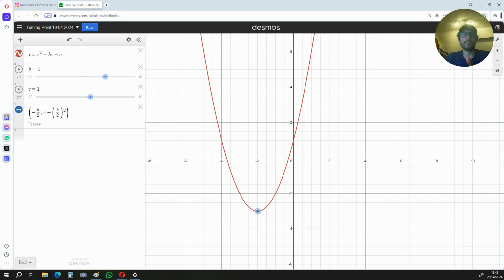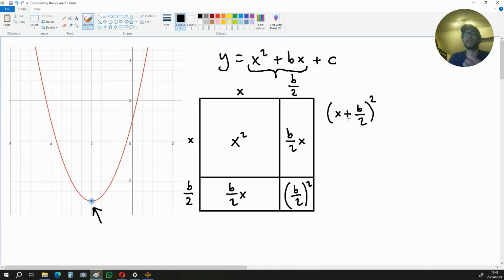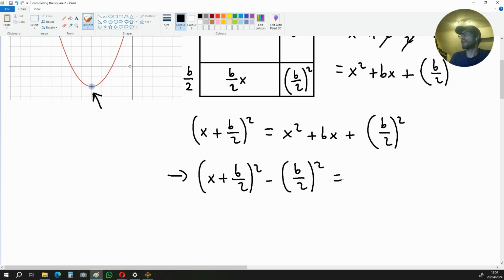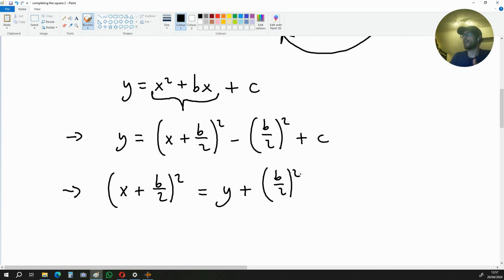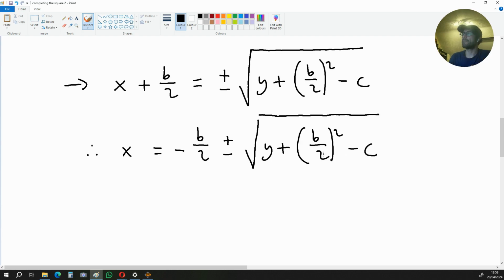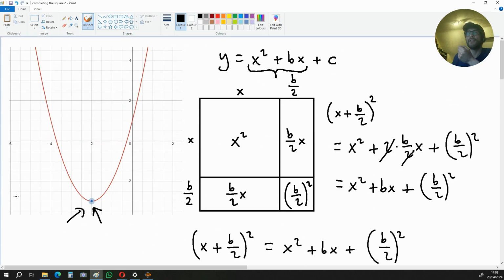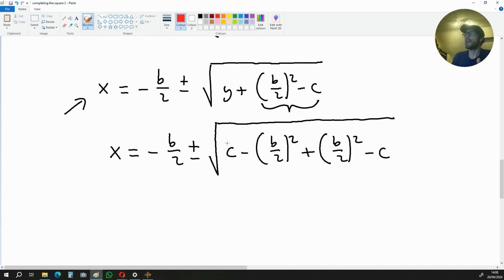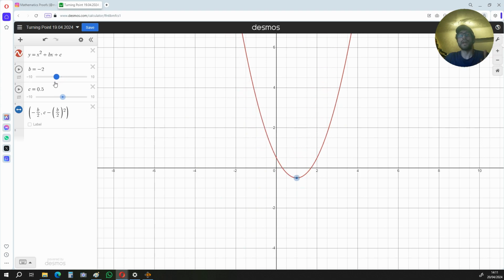How to Find the Turning Point of a Curve y=x^2+bx+c by Completing The Square